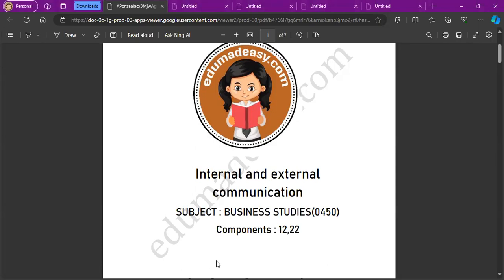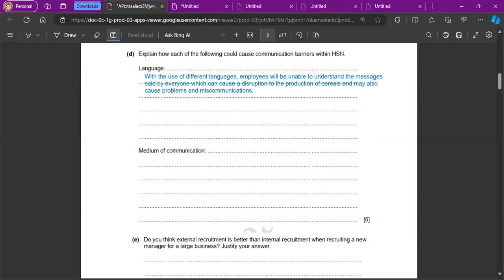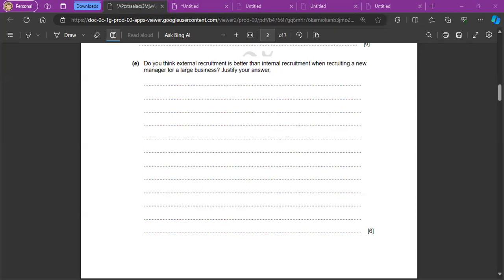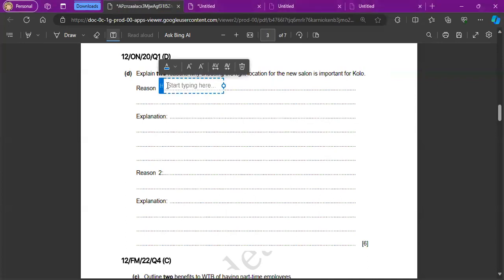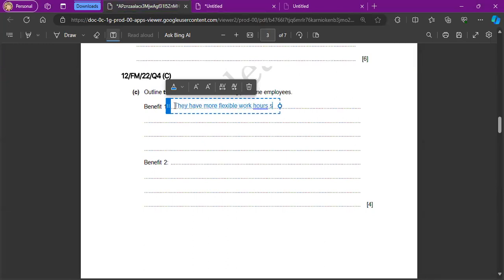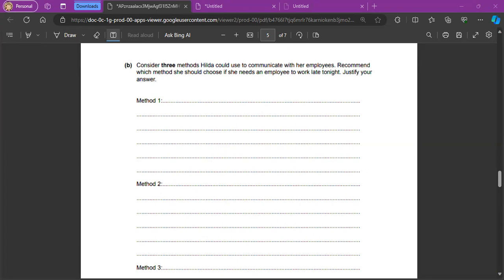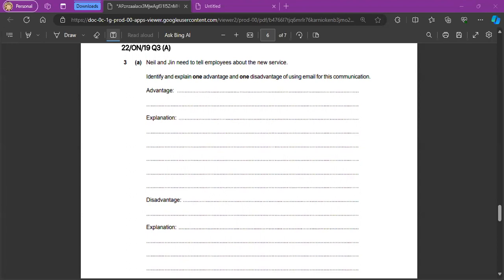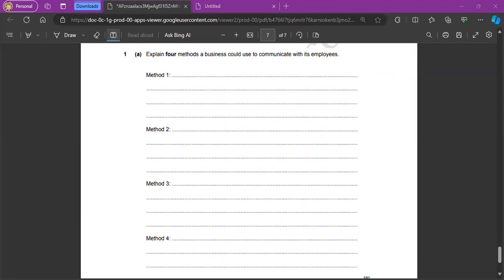Internal and External Communication | Question Bank edumadeasy | IGCSE Business Studies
Follow our social handles to get updates on new events and resources!